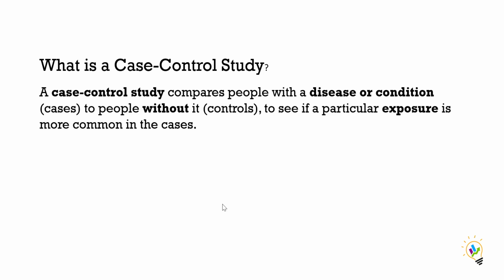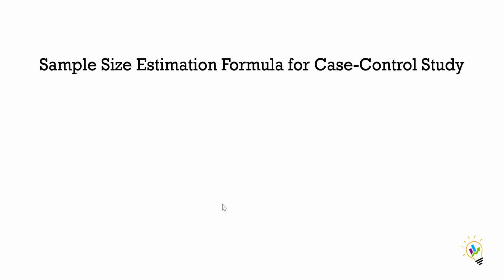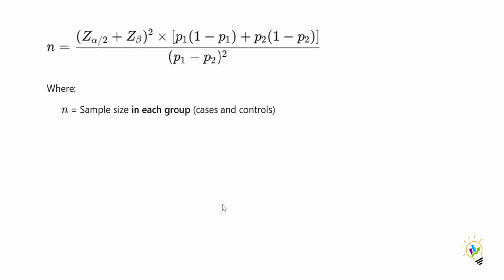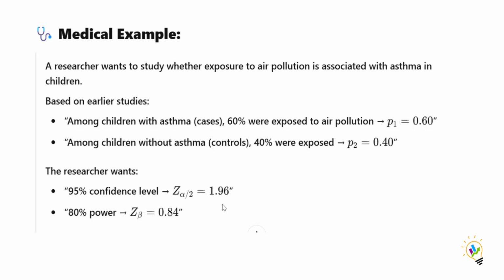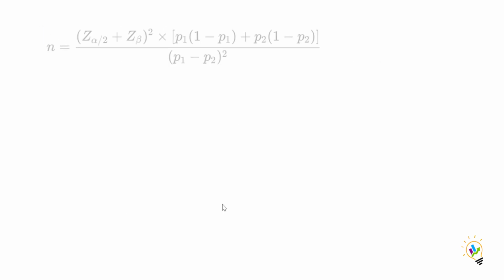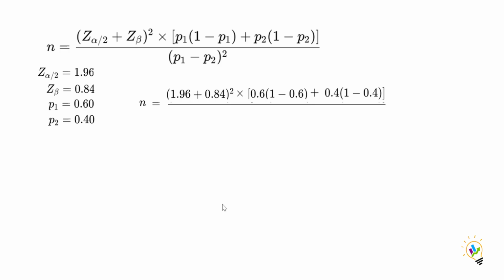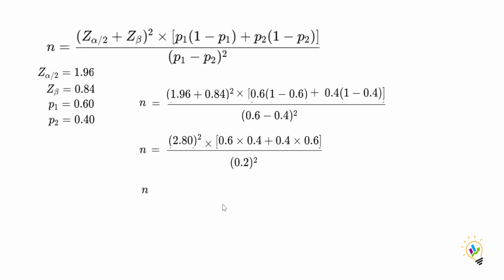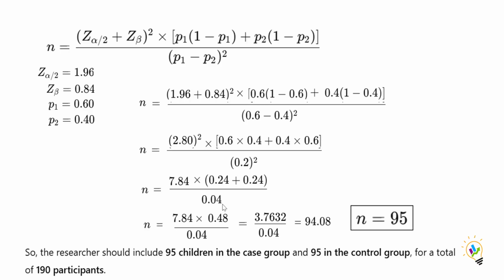How to Calculate Sample Size for Case-Control Study | Step-by-Step with Medical Example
In this video, you’ll learn how to calculate the sample size for a case-control study, one of the most commonly used designs in medical, epidemiological, and public health research.
We explain the step-by-step process using a real-life medical example, the required formula, and how to determine the sample size for cases and controls. This tutorial is beginner-friendly and perfect for medical students, researchers, and thesis writers.

📚 What You’ll Learn in This Video:
What is a case-control study
Basic assumptions and requirements
Formula for calculating sample size
Explanation of Z-values, proportions, and effect size
A complete medical example (air pollution and asthma in children)

✅ Best For:
MBBS & PG Medical Students
Public Health & Epidemiology Researchers
Biostatistics Learners
Dissertation and Thesis Preparation
Health Science Scholars and Educators